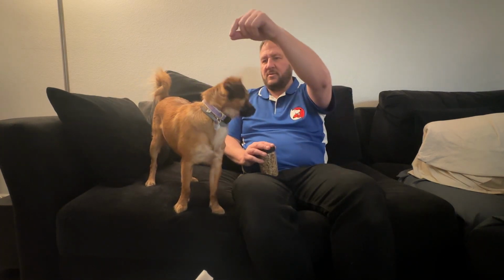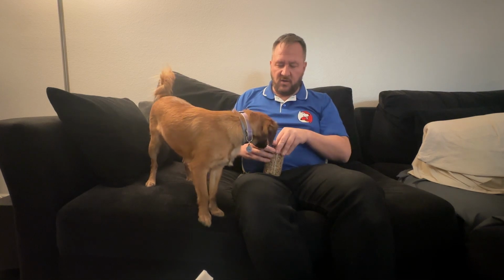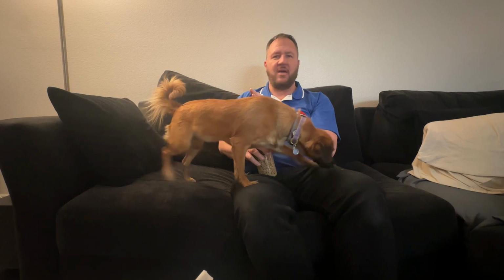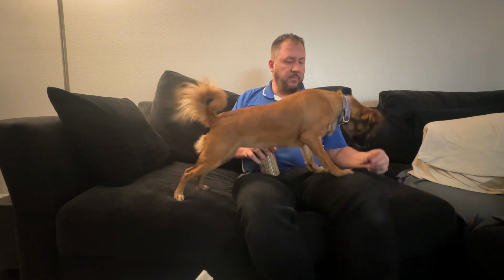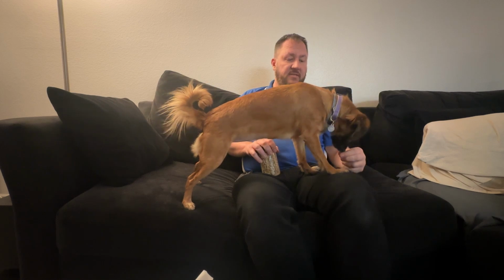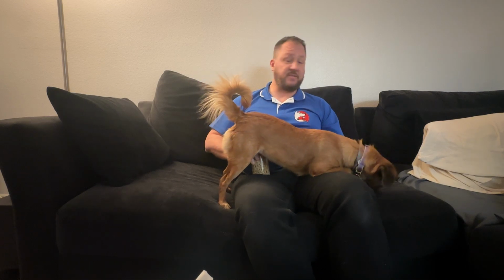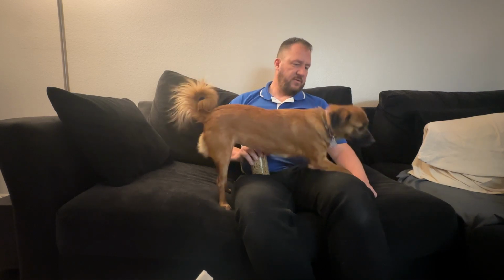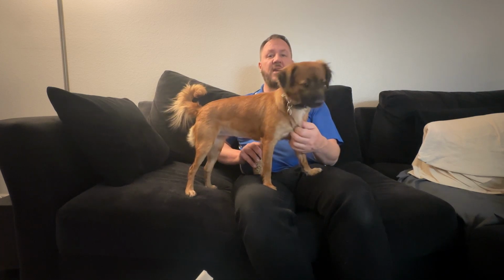Tai's Roadmap to Success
For this West LA dog training session, we shared tips to help newly adopted Tai. This is a summary of our session.